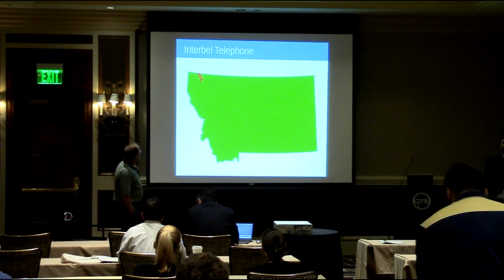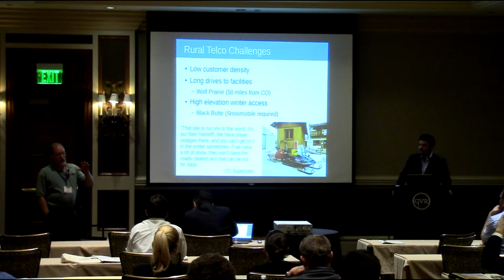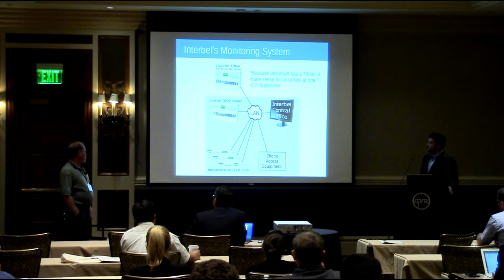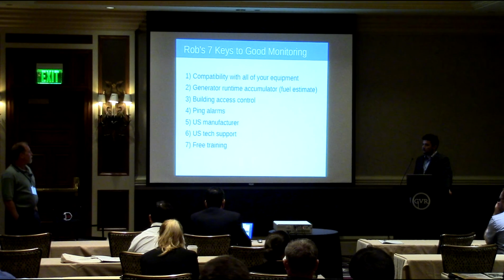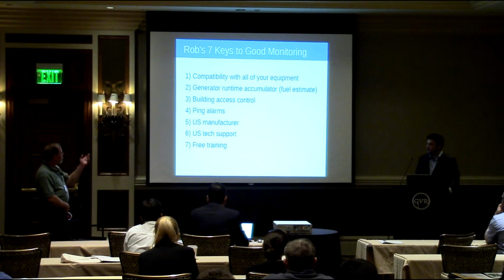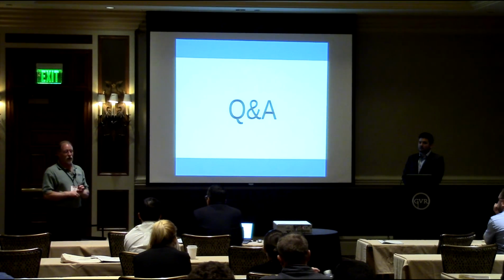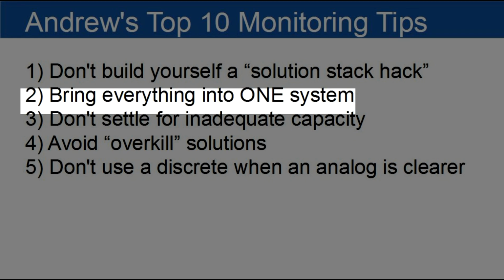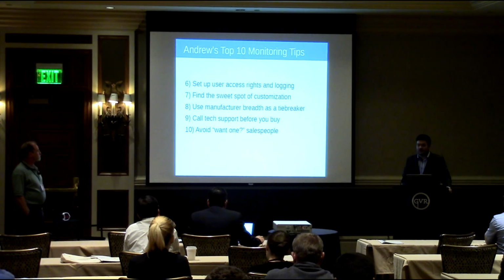Interbel Telephone Shares Rural Telco Monitoring Tips At Remote Expo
DPS Marketing Manager, Andrew Erickson, and Rob Little from Interbel recently spoke at Remote Monitoring and Control expo in Las Vegas, NV. Little spoke of common issues faced by rural telcos, including Interbel.

Interbel telephone covers a large rural area in North-Western Montana. Little and his team experience many challenges when trying to provide service to their clients, including: low customer density, long drives to facilities, and high elevation winter access.

This makes remote monitoring even more important for Interbel. In some cases, they need a snowmobile to get to sites. Remote monitoring gives Interbel better visibility of the problem and reduces the amount of drive time.